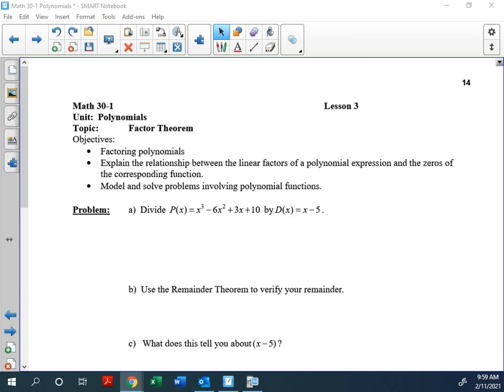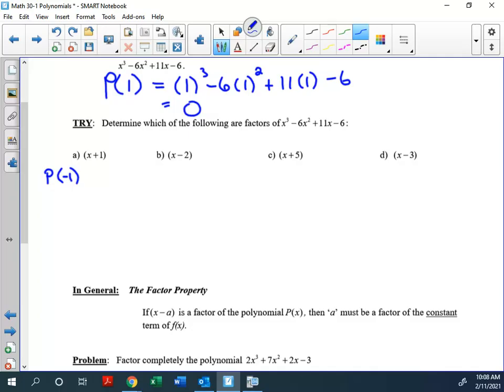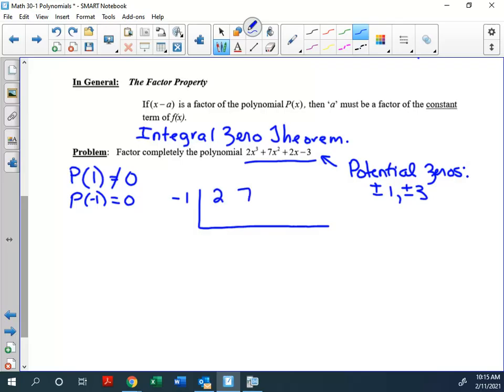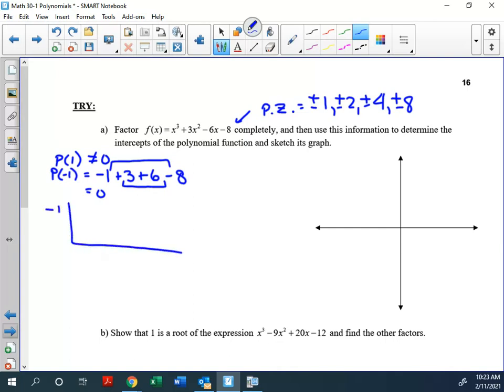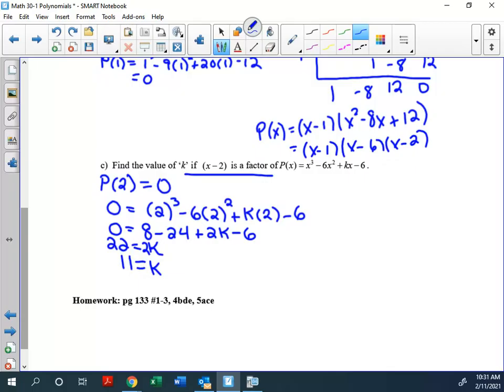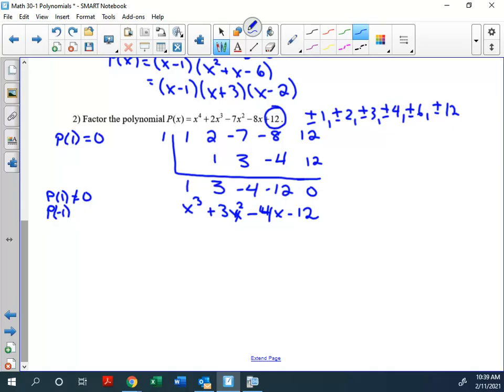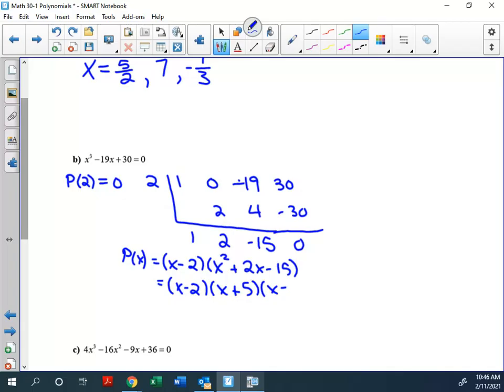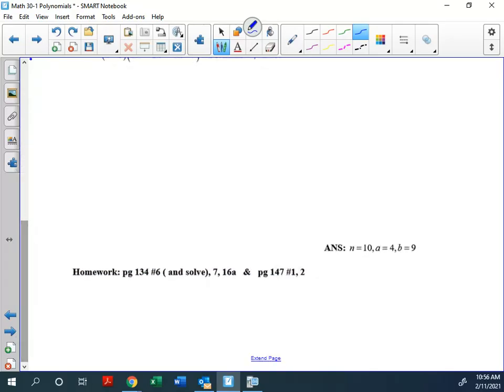Math 30-1 Chapter 3 Lesson 4